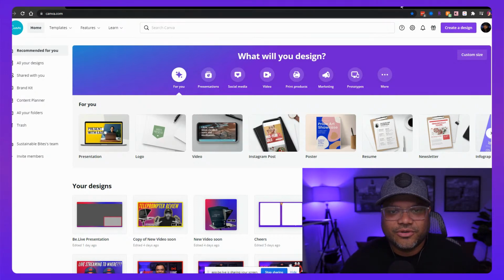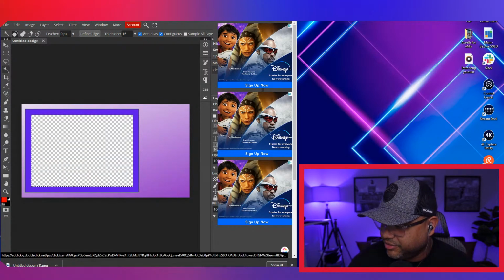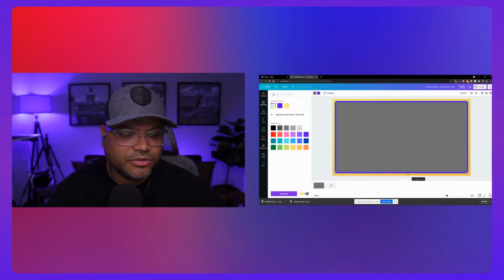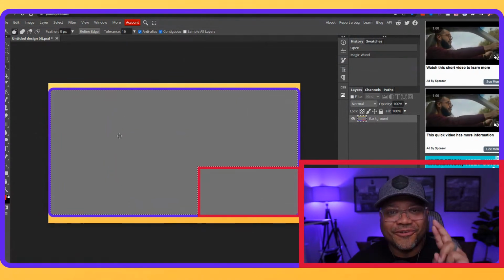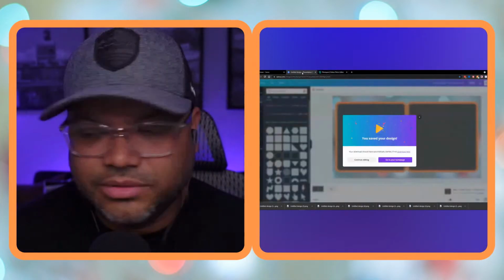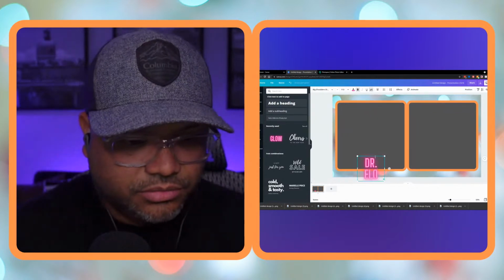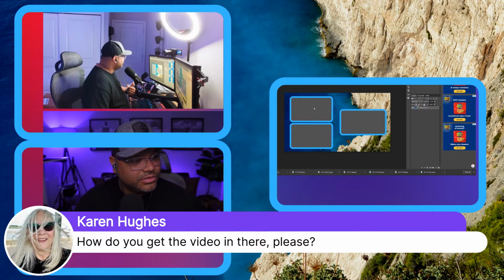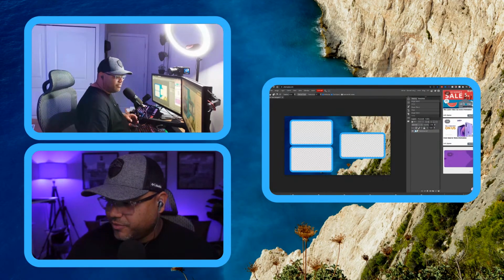Easy Overlays: Made w/ CANVA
Do you want to learn how to make easy overlays with CANVA?

This will be fun!